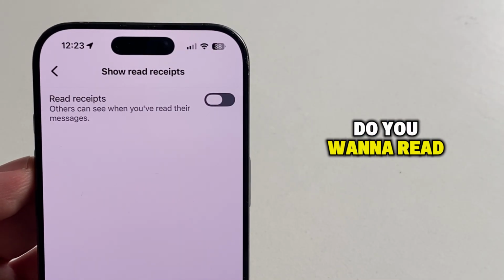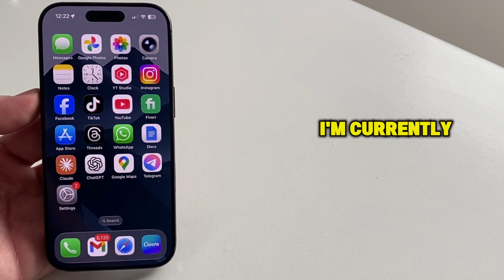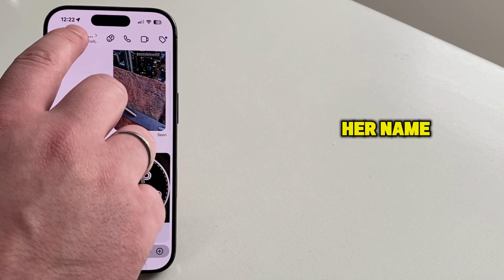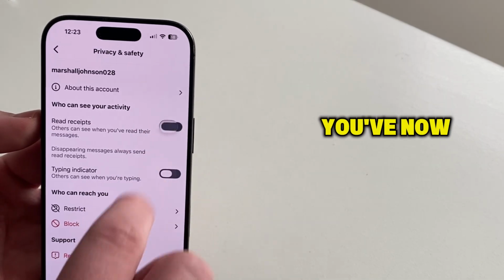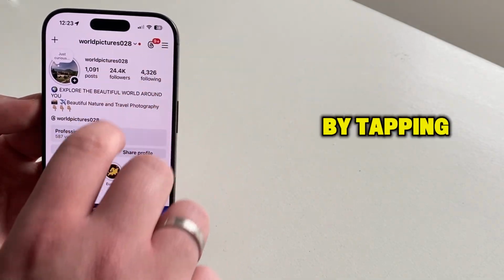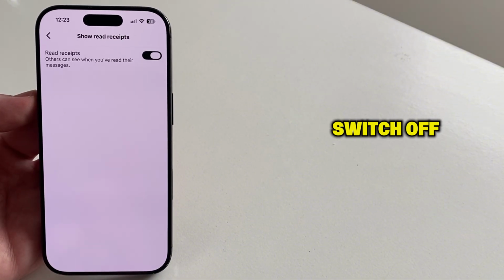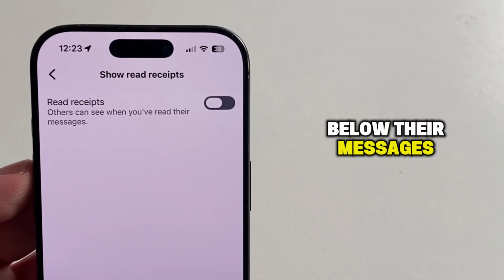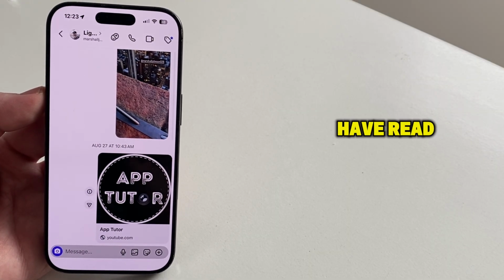How To Turn OFF Seen On Instagram DMs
How to Read DMs Without Showing "Seen" (Turn Off Read Receipts)

This tutorial shows you how to disable read receipts in Instagram DMs so others won't see when you've opened their messages.